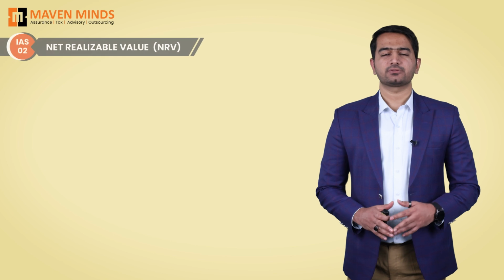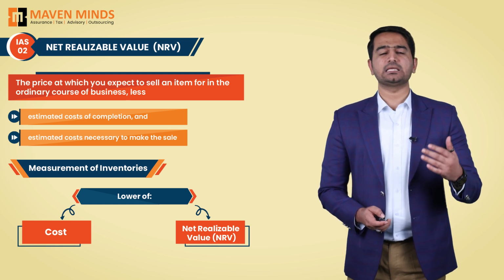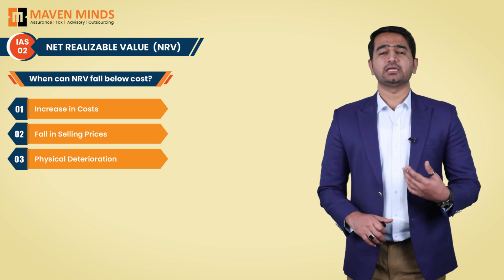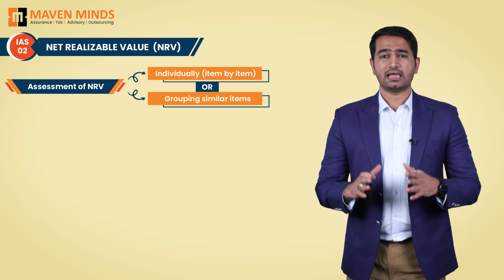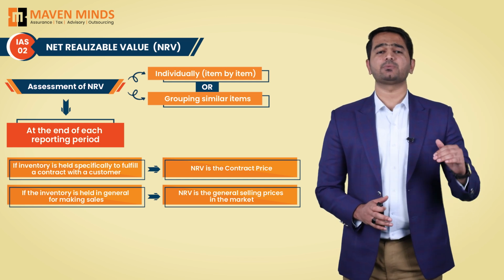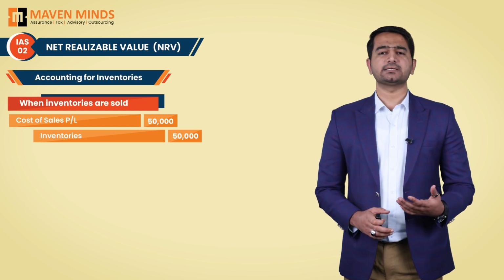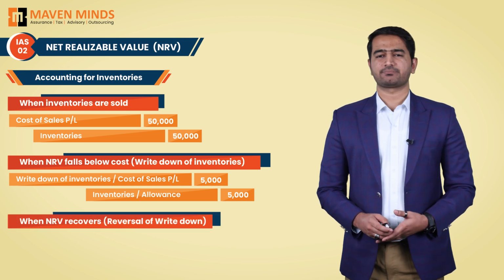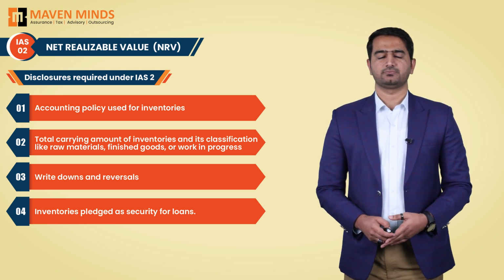(4) IAS 2 - NRV, Accounting for Inventories